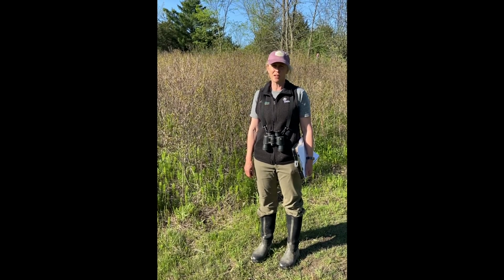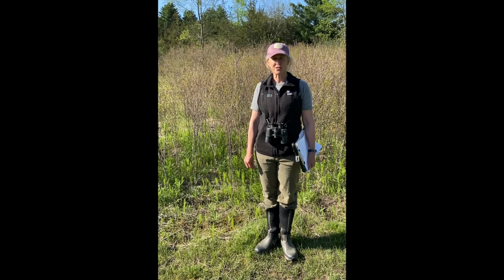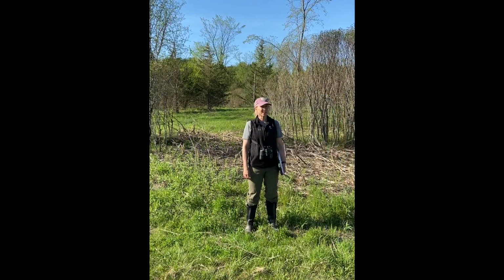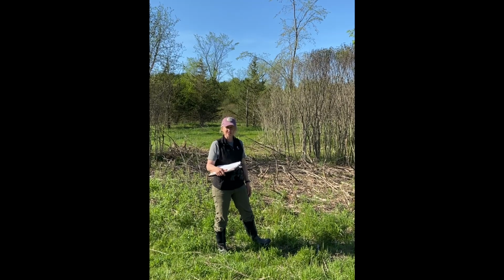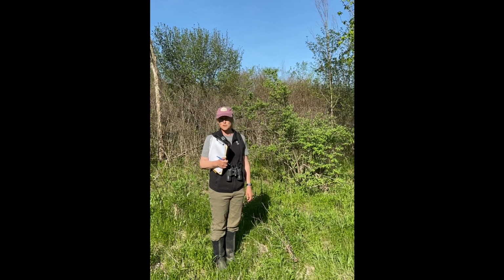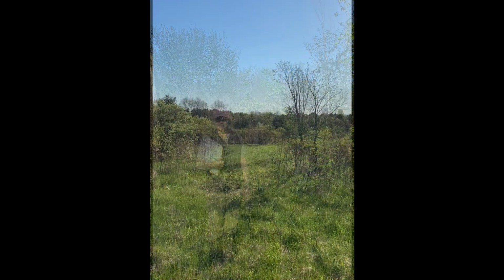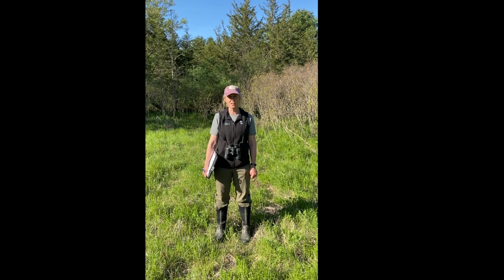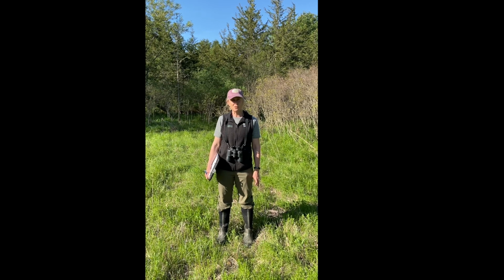Looking at Birds and Their Habitat in Wheeler Park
Join Audubon Vermont Conservation Biologist Margaret Fowle as she takes us through some of the work she and the South Burlington Parks Department are doing at Wheeler Park!